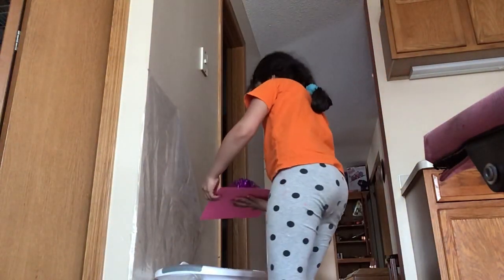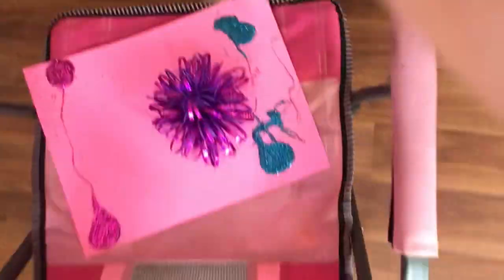May 15, 2021